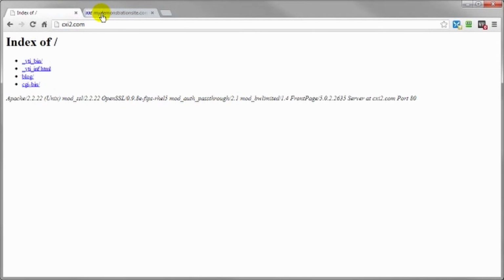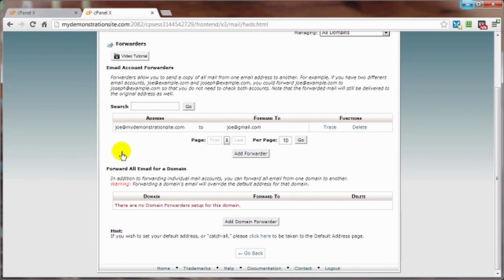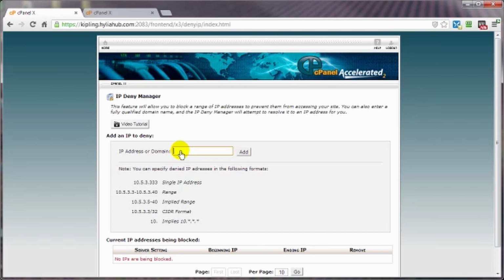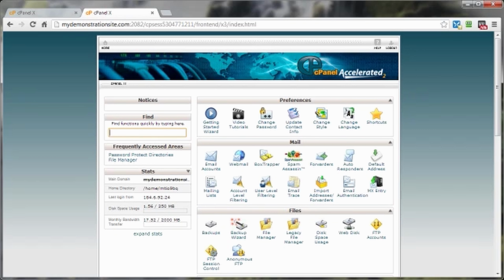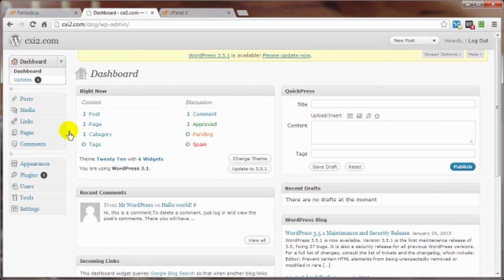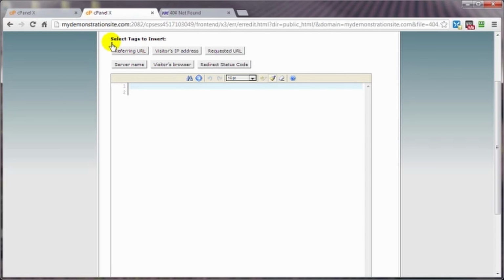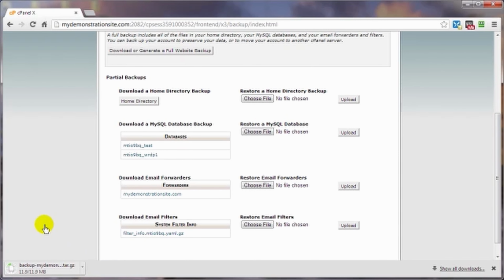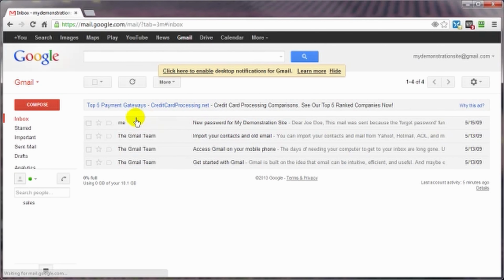Get Instant Earning From Technical Training Videos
Complete 100% Free Technical Training Video Course